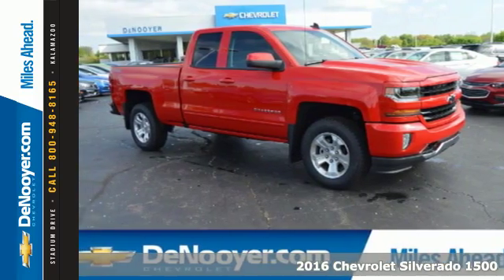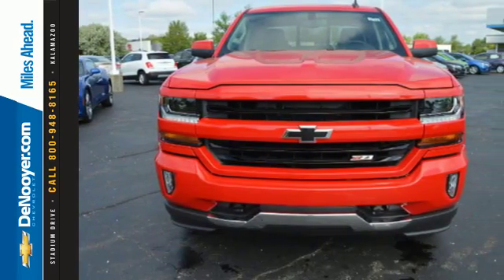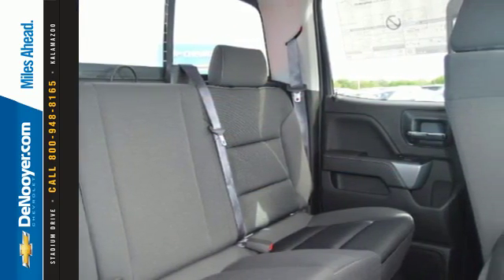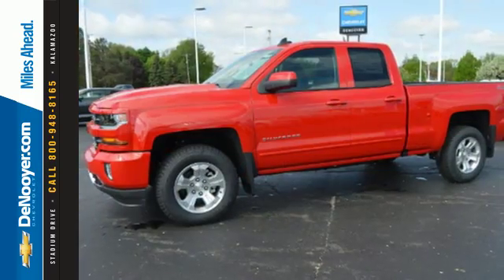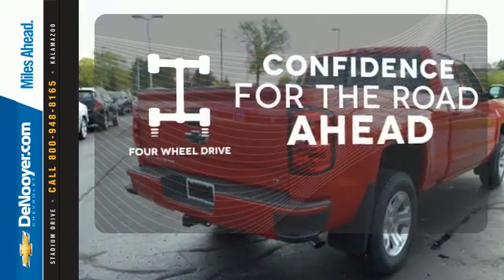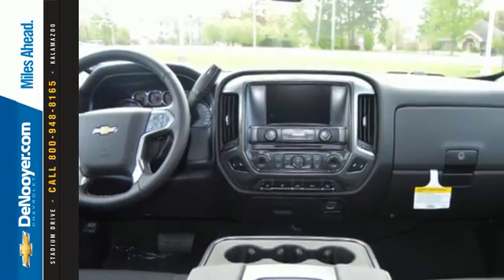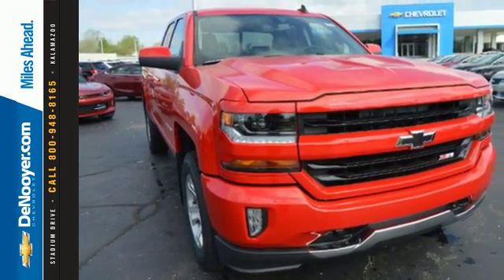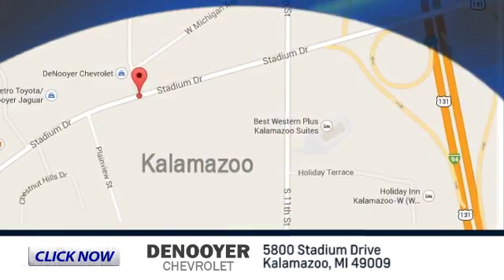New 2016 Chevrolet Silverado 1500 Kalamazoo MI Mattawan, MI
Year: 2016
Make: Chevrolet
Model: Silverado 1500
Trim: LT
Engine: 5.3L V8
Transmission: Automatic 6-Speed
Color: Red Hot
Interior: Jet Black
Stock #: F1123
VIN: 1GCVKREC1GZ296983
2016 Chevrolet Silverado 1500 LT in Red Heated Seats 4 Wheel Drive 4WD Tires For Life Remote Start On Star Wifi Rear View Back Up Camera Towing Package My Link and Bluetooth. Off-Road Suspension Package (Front Frame-Mounted Black Recovery Hooks Heavy-Duty Rear Locking Differential and Hill Descent Control) Preferred Equipment Group 2LT (150 Amp Alternator 4.2' Diagonal Color Display Driver Info Center 6 Speaker Audio System BluetoothA® For Phone Body Color Bodyside Moldings Body Color Door Handles Body Color Rear Bumper w/Cornersteps Body-Color Grille Surround Body-Color Headlamp Bezels Body-Color Mirror Caps Body-Color Power Adjustable Heated Outside Mirrors Color-Keyed Carpeting w/Rubberized Vinyl Floor Mats Deep-Tinted Glass Driver & Front Passenger Illuminated Vanity Mirrors EZ Lift & Lower Tailgate Front Body-Color Bumper Front Chrome Bumper HD Radio Leather Wrapped Steering Wheel w/Cruise Controls Manual Tilt Wheel Steering Column OnStar 6 Months Guidance Plan OnStar w/4G LTE Power Windows w/Driver Express Up Rear 60/40 Folding Bench Seat (Folds Up) Rear Chrome Bumper Rear Wheelhouse Liners Remote Keyless Entry Remote Locking Tailgate Single Slot CD/MP3 Player Steering Wheel Audio Controls and Thin Profile LED Fog Lamps) Trailering Package 6-Speed Automatic Electronic with Overdrive 4WD Jet Black w/Cloth Seat Trim E85 FlexFuel Capable and Wheels: 18' x 8.5' Bright-Machined Aluminum. Want to stretch your purchasing power? Well take a look at this trusty 2016 Chevrolet Silverado 1500. Happy to serve you and your family. Price includes manufacturer's rebates subject to eligibility: $1000-This is a special Package Content Allowance good as additional Rebate towards PURCHASE of a qualifying 2014 Chevrolet 1500 Silverado Crew Cab/Double Cab or 2014 GMC 1500 Sierra Crew Cab/Double Cab. Qualifying models must be equipped with either the option code 'PDA' Texas Edition package 'PDB' National '$1000' $1000 - General

DeNooyer Chevrolet - Serving Battle Creek Chevrolet Drivers in Kalamazoo

 DeNooyer Chevrolet is pleased to be a part of the Kalamazoo community. Just a few miles down Stadium Drive from K College and only minutes away from WMU, we are happy to help you. Take a look at our hours and directions page for more information. DeNooyer Chevrolet offers new and used vehicles to Kalamazoo and Battle Creek Chevrolet customers. With a huge inventory of cars, trucks and SUVs, parts, service, and financing, we go above and beyond expectations. We are proud to serve as your Battle Creek Chevrolet dealer alternative.

 Service Specials for Battle Creek Chevrolet Customers

Looking for vehicle repair? Once you have purchased your new or used vehicle at DeNooyer Chevrolet, keep it in good condition in our award winning service department. We have one of the finest parts and service departments and our on-site body shop is available for your repair needs. You can schedule a service appointment for your vehicle, find tires, get batteries or brake parts. You can also get filters or request parts online. We are one of the preferred dealers that sell new and used vehicles as well as a variety of makes and models in all price range to local and Battle Creek Chevrolet shoppers. We participate in a number of buying programs matching pricing from Costco, TrueCar and others. DeNooyer Chevrolet offers GM Supplier pricing on most new vehicles. If you're a Battle Creek Chevrolet driver looking for a new or used vehicle, then visit us today. New and used vehicles are our specialty.